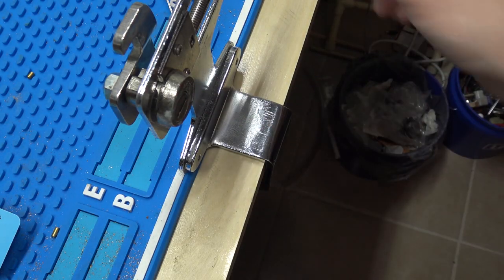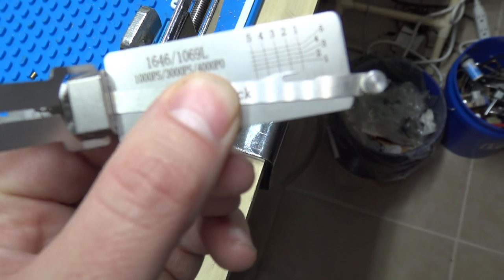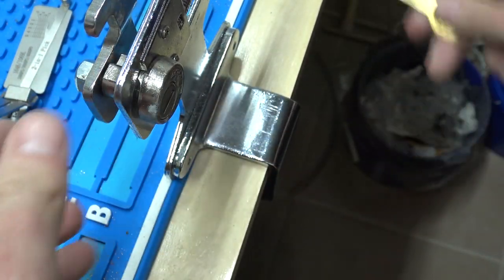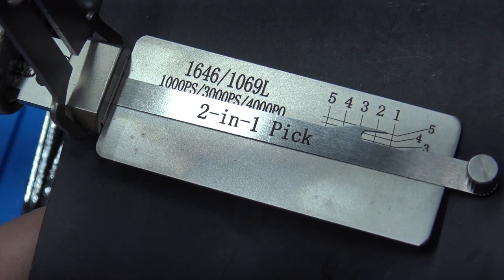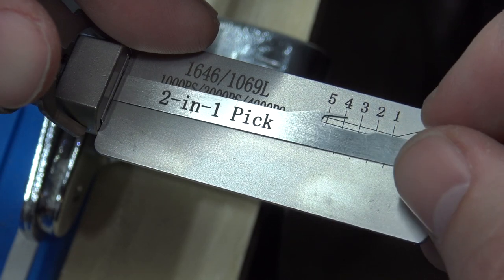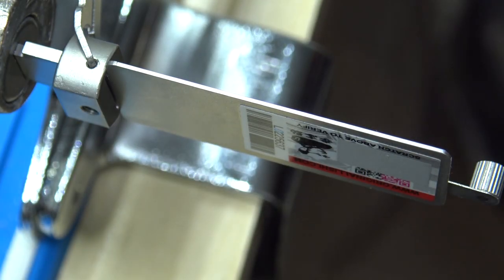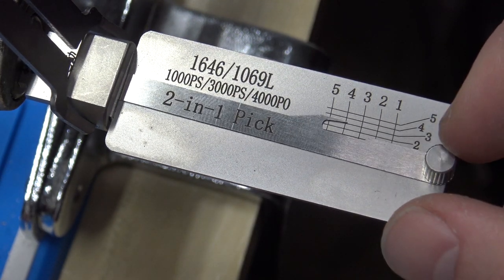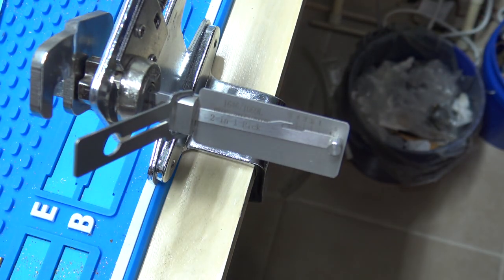(506) 1646 Mailbox Lishi Picking & Decoding a Mailbox Lock